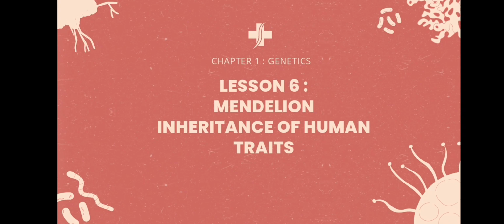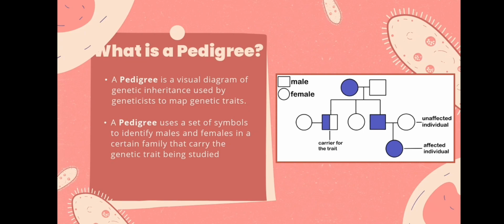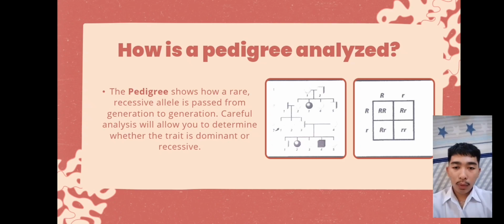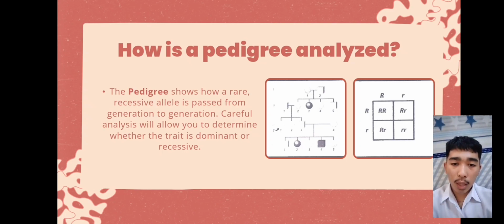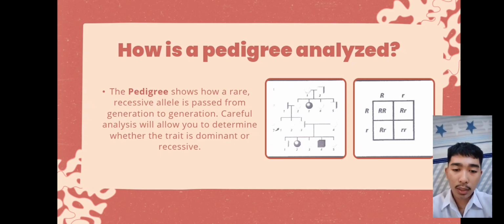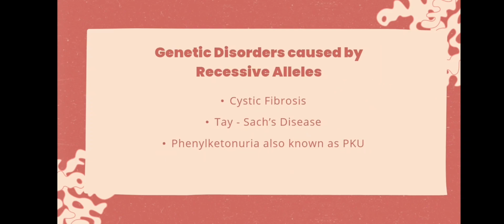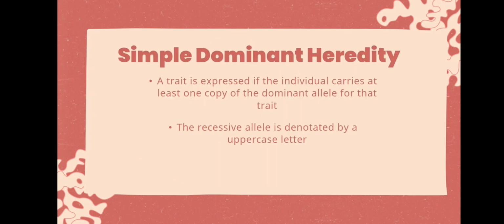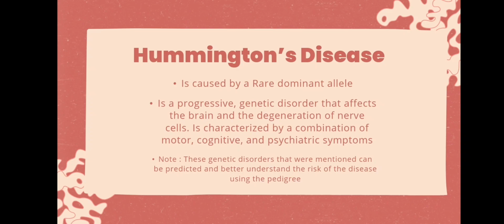Bio: Lesson 6